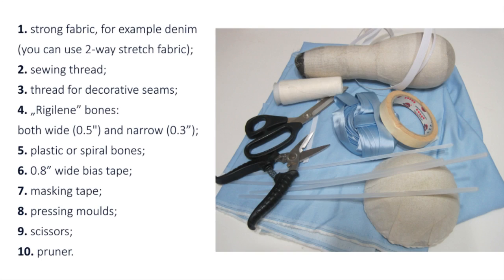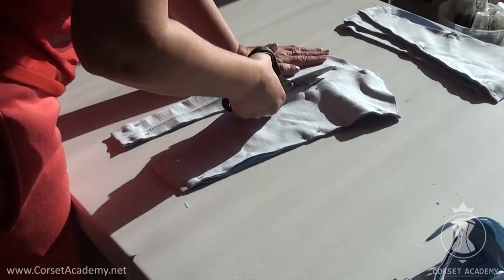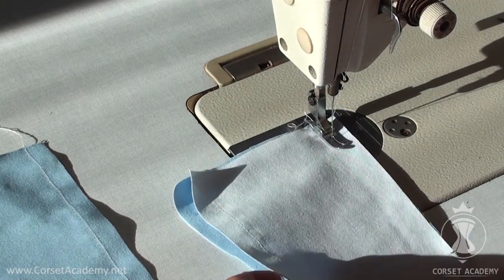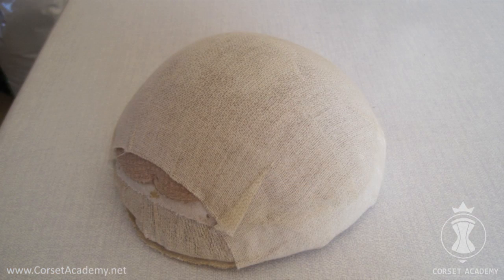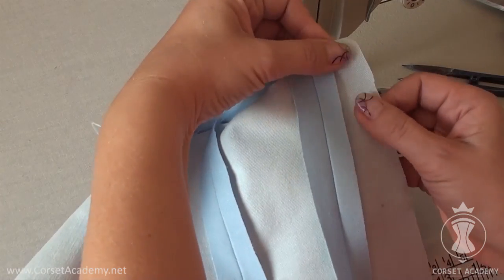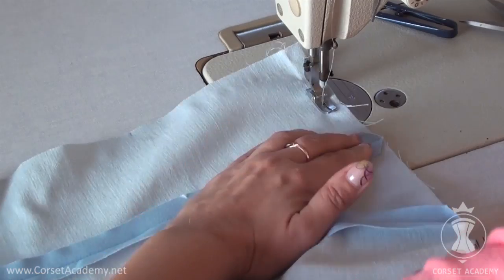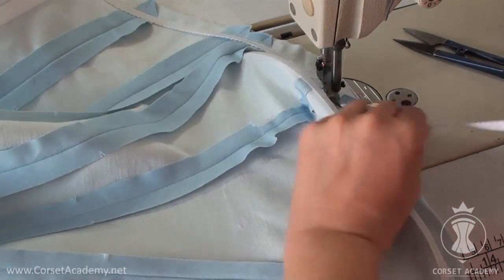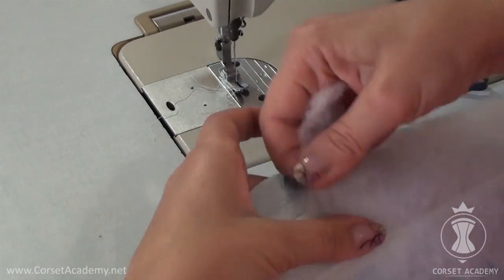DIY Corset | How to SEW a CORSET? Corset sewing tutorials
How To Make A Corset? Part 1 of 2

In this tutorial I'll show you how to make a corset very easy! Even if you're a beginner in sewing, you'll make a amazing corset by yourself! Just follow the tutorial and you'll be able to do it yourself!

is an online portal where you can learn how to create fancy and elegant corset dresses.